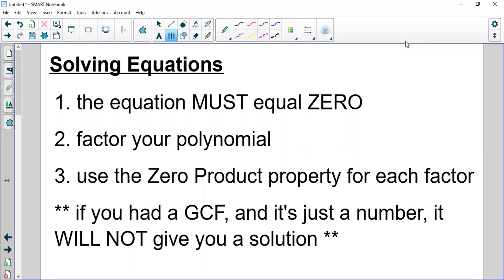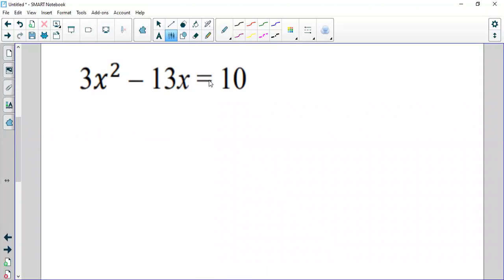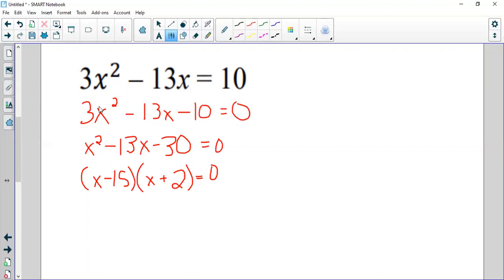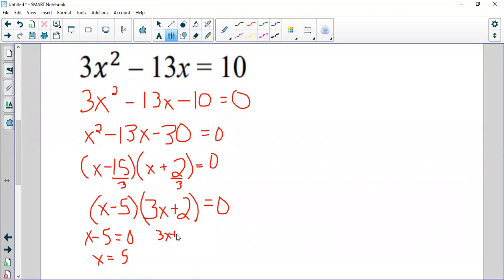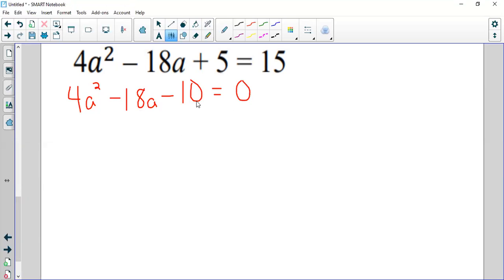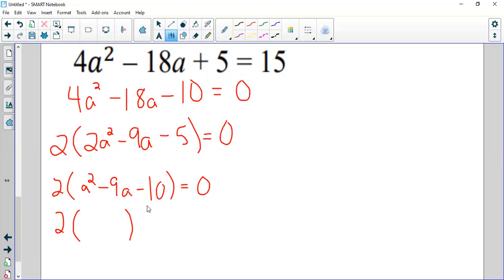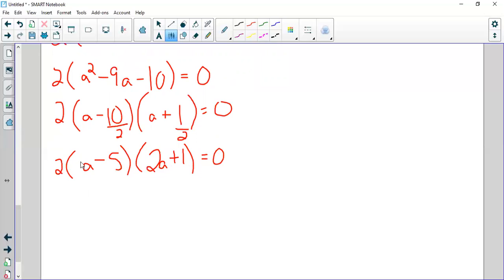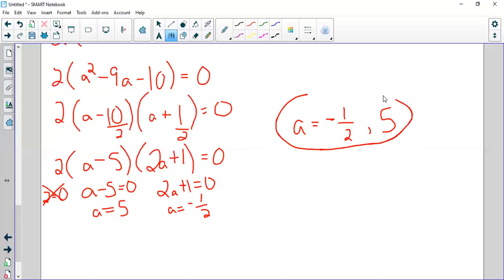Solving equations by fatoring a greater than 1